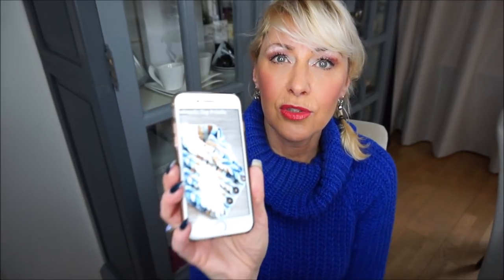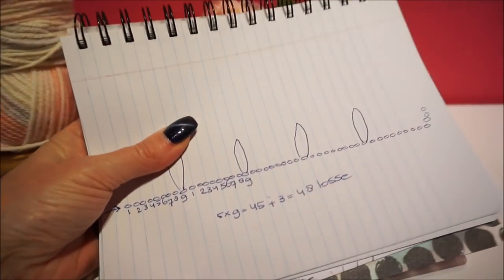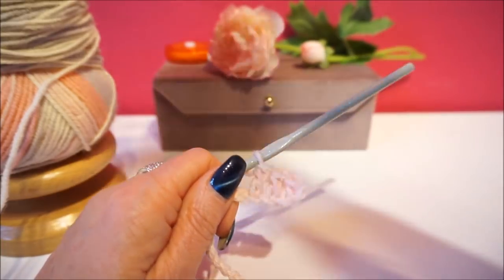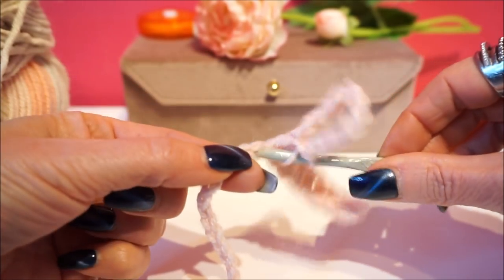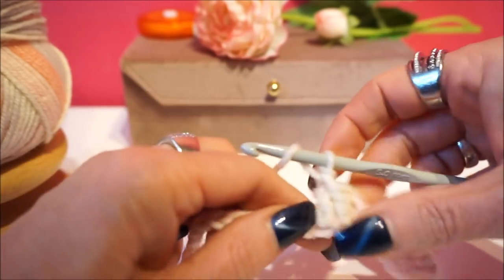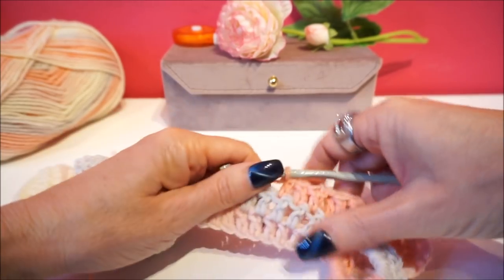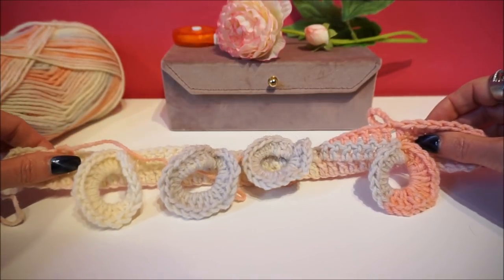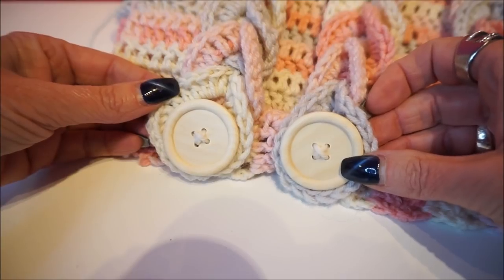Lussen Sjaal tutorial haken crochet @iedereenkanhaken#sjaal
Wat een heerlijk warme sjaal is dit geworden en ik heb genoten van het haken, want je hebt met alleen stokjes en losse een heel leuk resultaat!

Door de lussen gaat er wel veel wol in zitten, eerst dacht ik met 2 bollen van 100 gram deze sjaal te maken, maar ik heb in totaal 4 bollen nodig gehad. Maar dan heb je ook een echt warme sjaal, die je lekker vast kunt knopen.
Deze lussensjaal is zo leuk om te maken, en zeker voor een beginner ook erg goed te doen.
Pas de lussensjaal om je hals en leg de korte kant op de lange kant, de sjaal sluit dan goed om je hals aan. Iedereen is anders, maar deze lussensjaal is: Afmetingen: Lengte: 1.05 meter x breedte 32 centimeter.
Heb je ook deze leuke creatie gemaakt? Tag me dan op social media, met de hashtag

What a wonderful warm scarf this has become and I enjoyed hooking, because you only have a nice result with sticks and loose!

The loops are a lot of wool in it, first I thought with 2 balls of 100 grams to make this scarf, but I have needed a total of 4 balls. But then you also have a really warm scarf, which you can tie tightly.